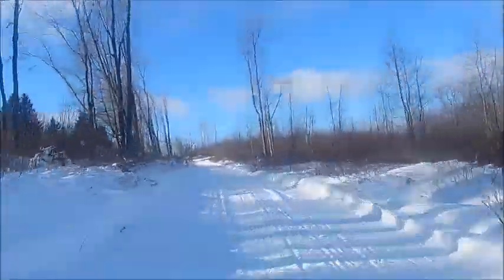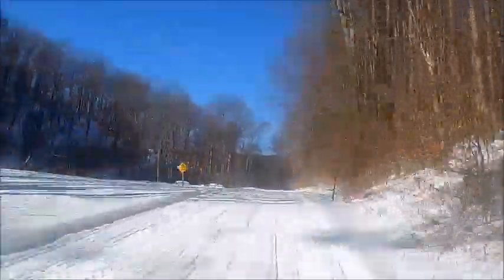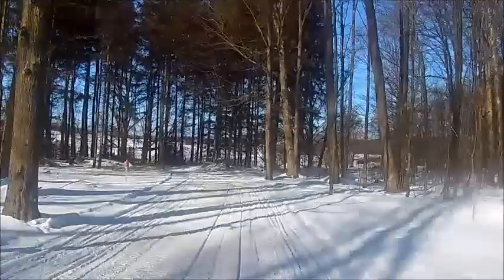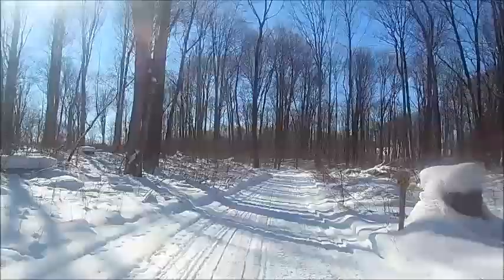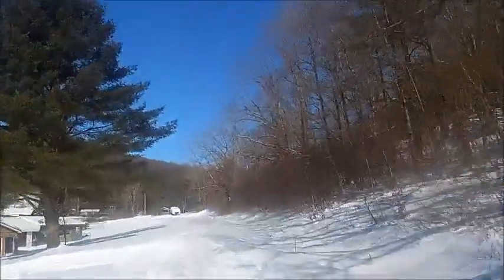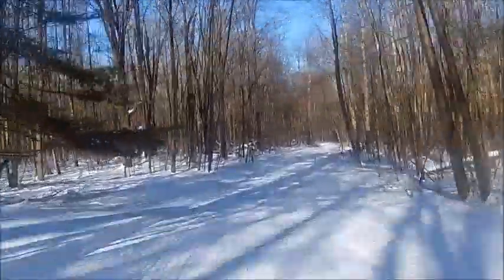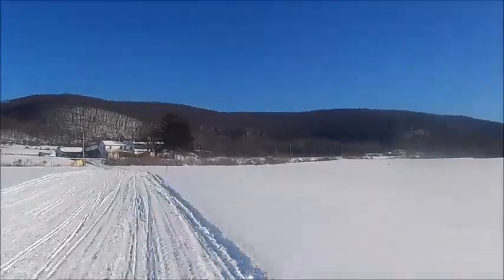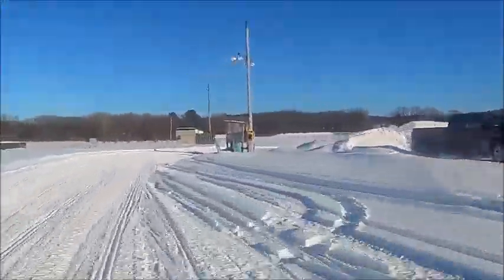Snowmobile WNY - Franklinville to Onoville - Horseshoe Inn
Leave Ischua Valley CC and ride to Horseshoe Inn Onoville, NY. 133 miles.
Franklinville, Snow Bounders & Elibomwons Area of Operation.